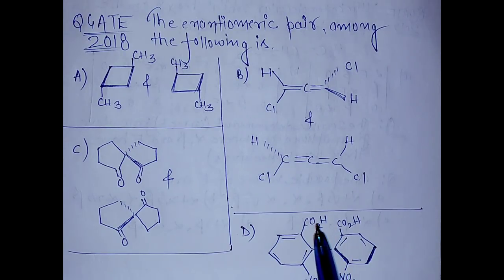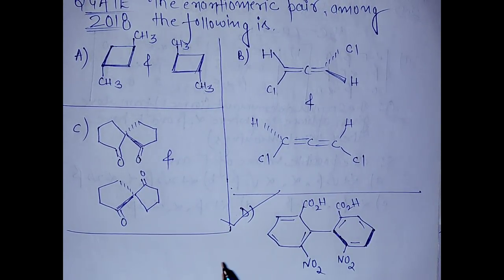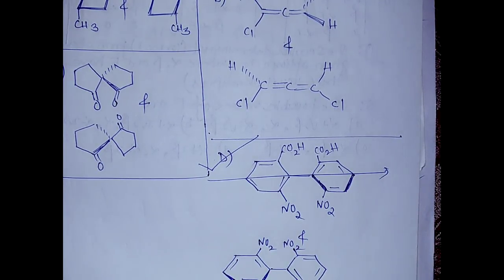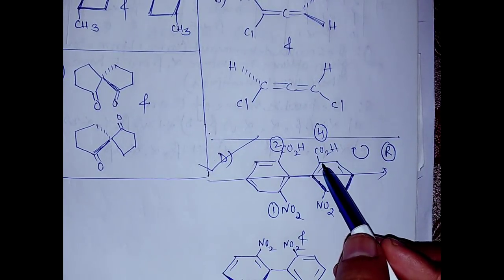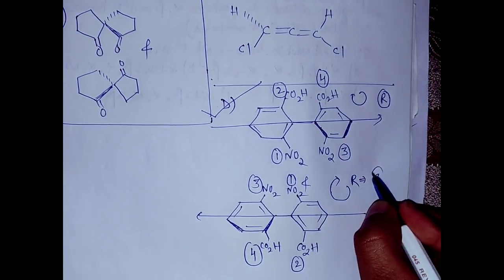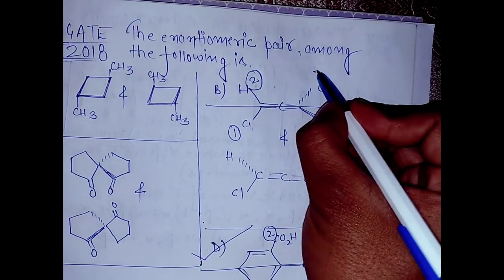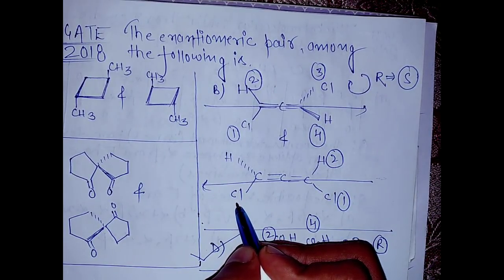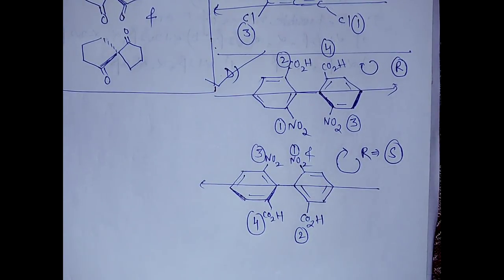Gate chemistry 2018 | Requested Question | Allene, biphenyls and spiranes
Solved question for 2 marks based on stereochemistry of allenes, biphenyls and spiranes, where we have to calculate pair of enantiomers by calculating R and S configurations.